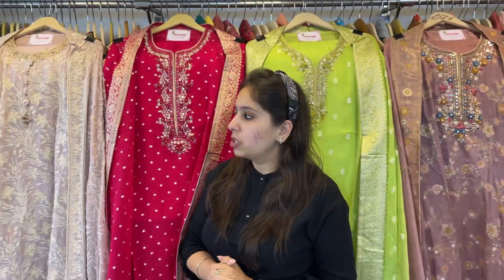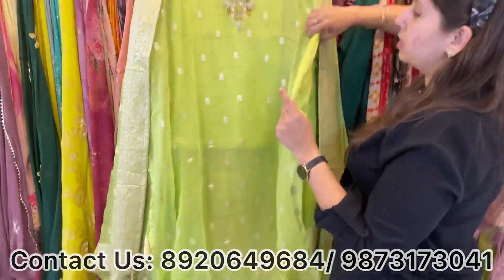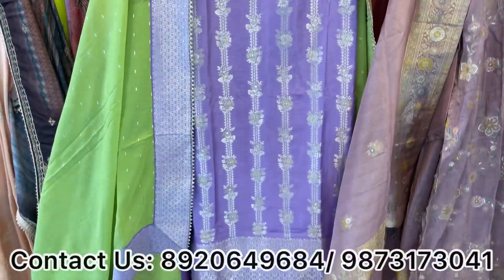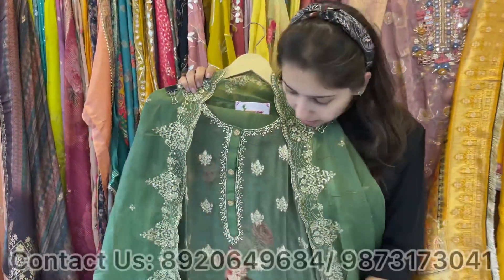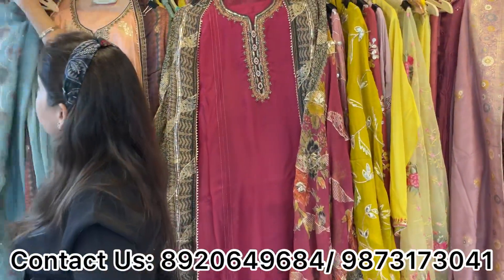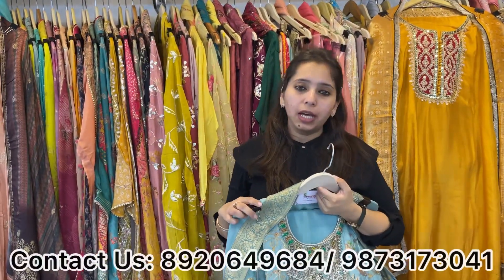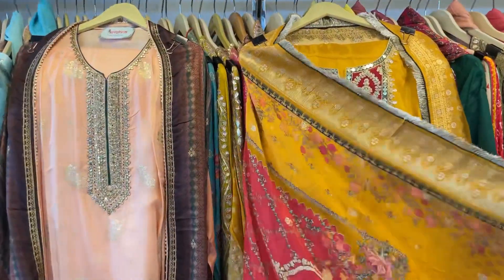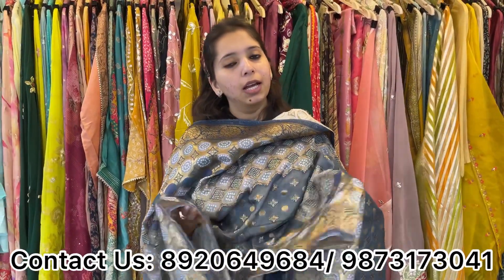BUDGET FRIENDLY UNSTITCH WEDDING COLLECTION